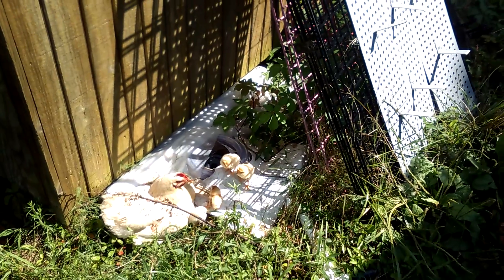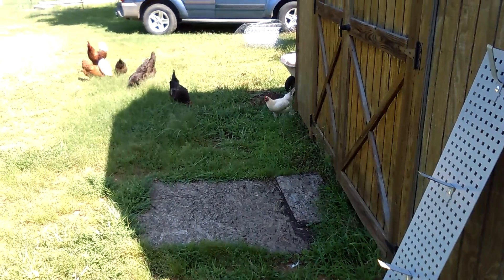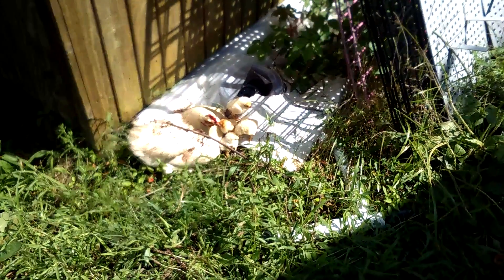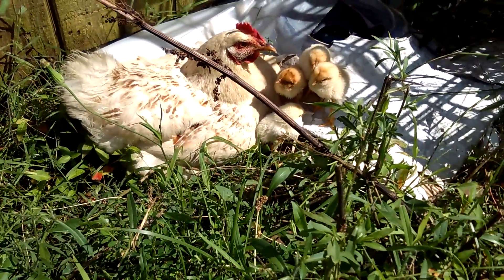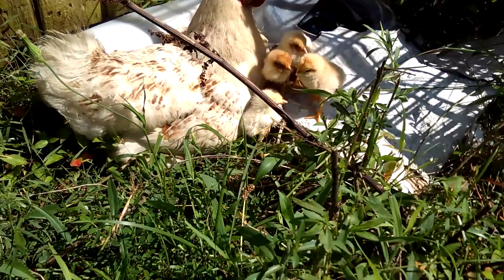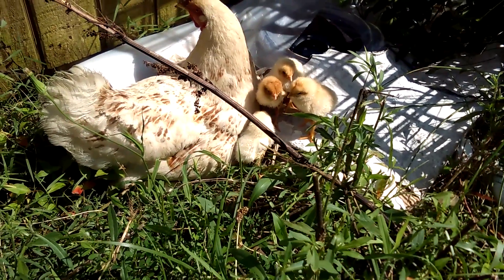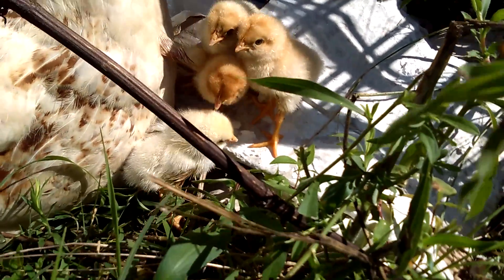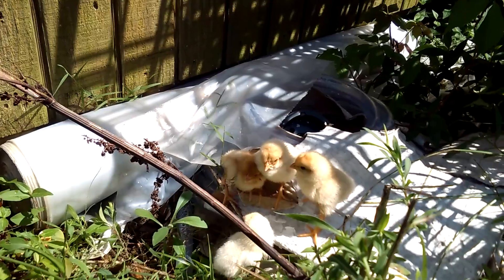Farm Hatched Chicks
These chicks have been Hatched the old fashion way. Grass fed chicken's chicken Hatched chicks Truly sustainable.